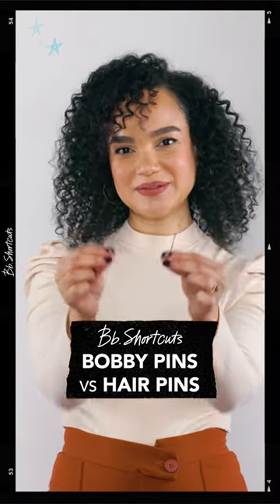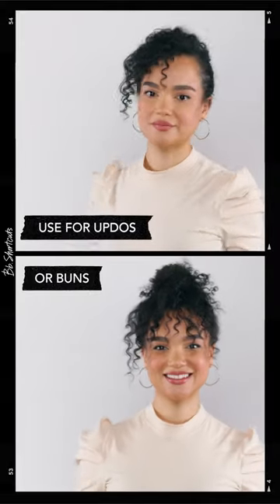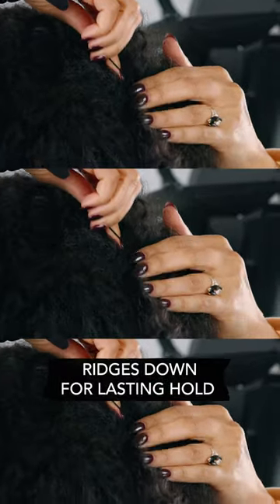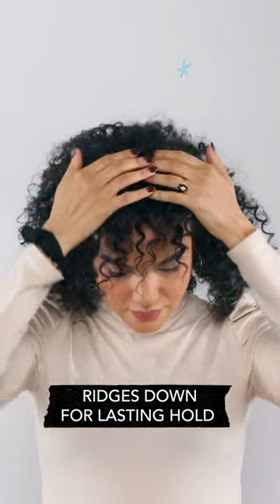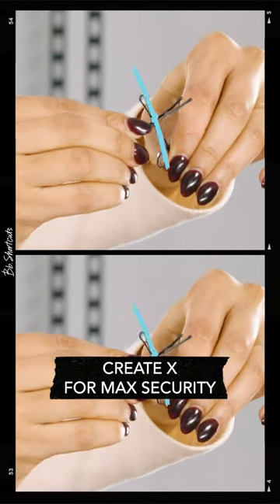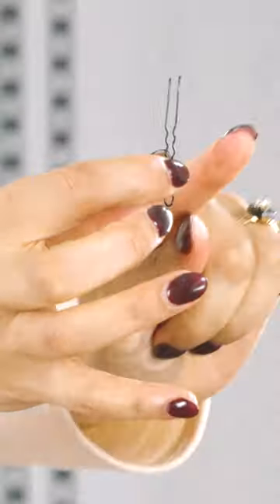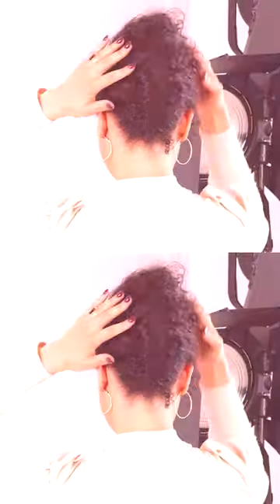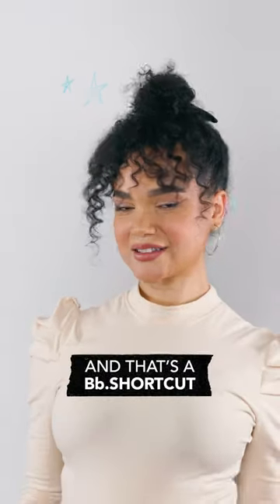Bobby Pins vs Hair Pins: What's the Difference? | Bumble and bumble.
Wondering what's the difference between a bobby pin and a hair pin? With Bb.Flagship Stylist, Anilsa, learn how they differ and the magic each pin can create. For your next hairstyle, which one are you using? More hair tips + tricks

0:00 What's the difference between bobby pins vs hair pins?
0:08 How to use bobby pins
0:26 How to use hair pins

In this Bb.Shortcuts video, learn the difference between bobby pins and hair pins to make your next hairstyle even easier to do.